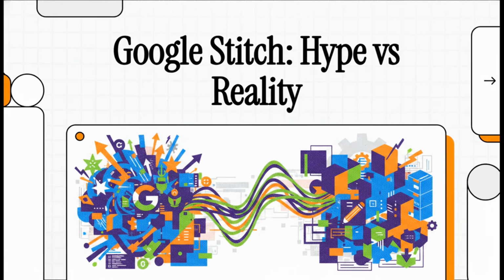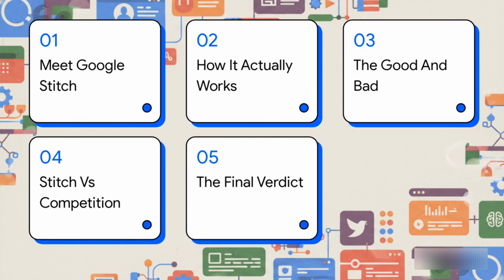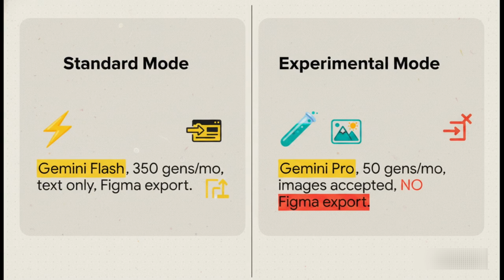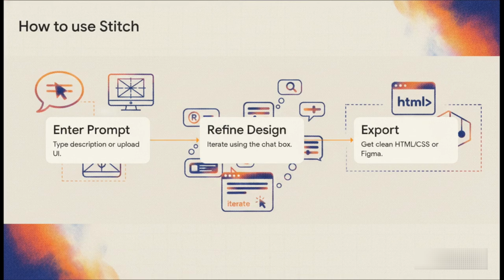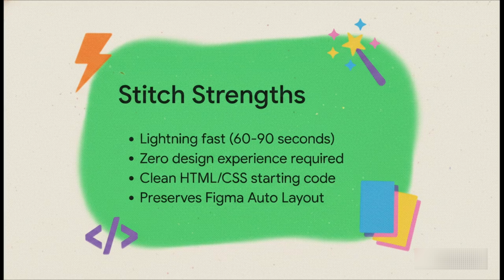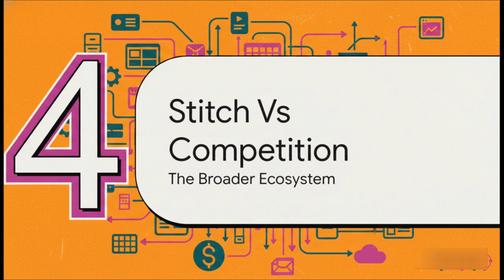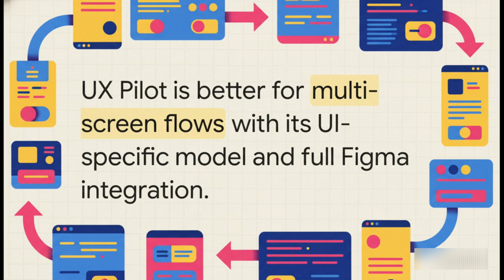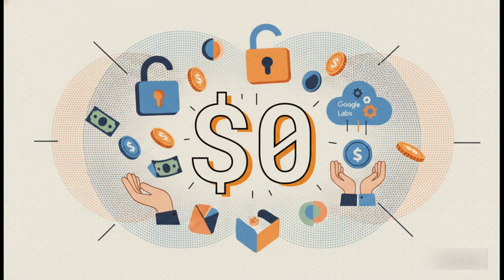Gemini Spark Explained – Google’s New AI Agent!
In this video, I explain everything about Gemini Spark — Google’s new AI-powered platform that can help create apps, prototypes, automations, and much more. 🚀

You’ll learn: • What Gemini Spark is
• How it works
• Its amazing AI features
• Web app & automation capabilities
• Why everyone is talking about it

If you love AI, technology, and future tools, this video is for you!

​[00:00] Design Hype vs. Reality: Is Google's Stitch the end of UI design as we know it?

​[01:14] The AI-Native Canvas: Ditching pixel-pushing for natural language prompts.

​[02:01] Under the Hood: The wild trade-off between Standard mode and Experimental mode.

​[02:56] The 90-Second Prototype: How to iterate with a chat box instead of a mouse.

​[03:36] The Good, The Bad, and The Boring: Why your designs might look a little "safe."

​[05:05] Stitch vs. The Heavyweights: How it stacks up against UX Pilot and Mind Studio.

​[06:39] The Ultimate AI Power-Up: Using Stitch for the front-end and Mind Studio for the logic.

​[06:56] The $0 Verdict: Who should actually be using this (and why you should try it anyway).

​[07:50] The Big Question: Are you ready to trade your blank canvas for a prompt?